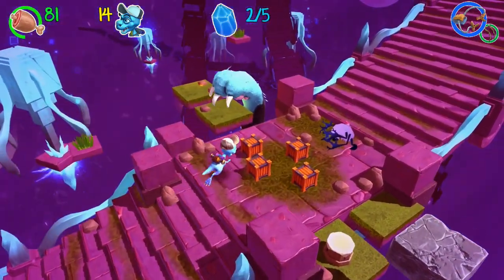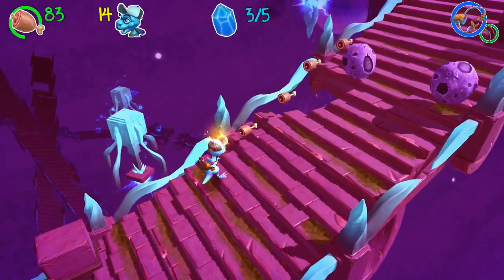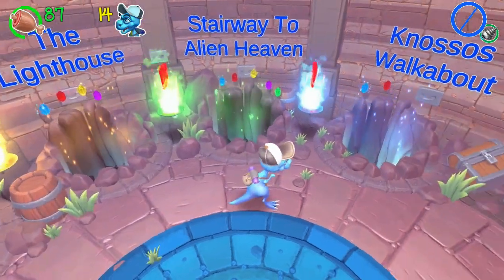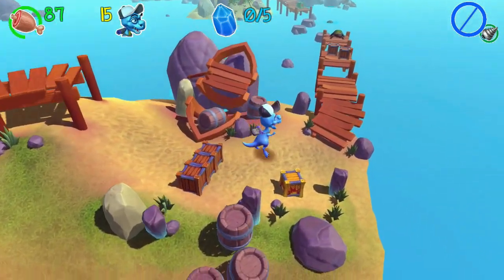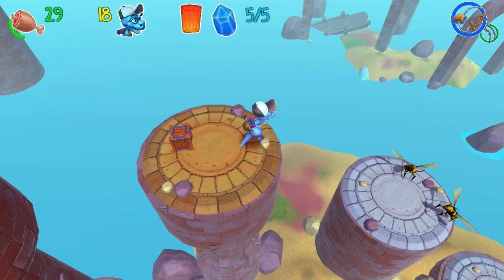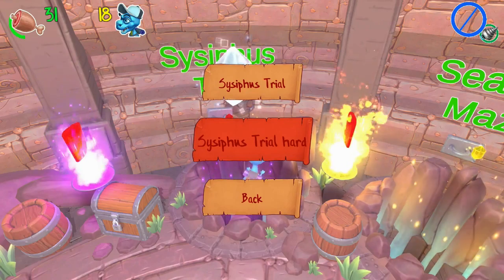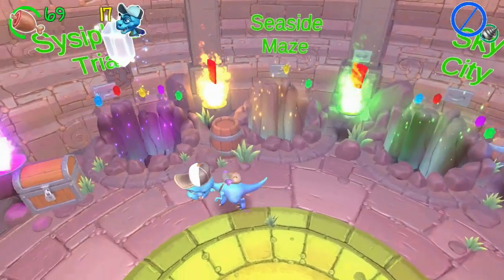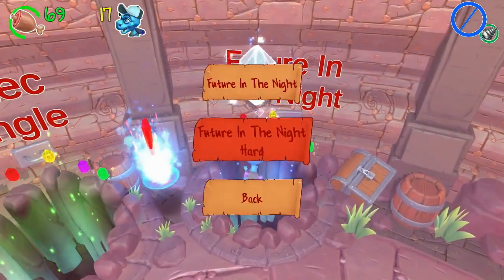Let's Share "Tiny Hands Adventure"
it should really be "tiny arms adventure"